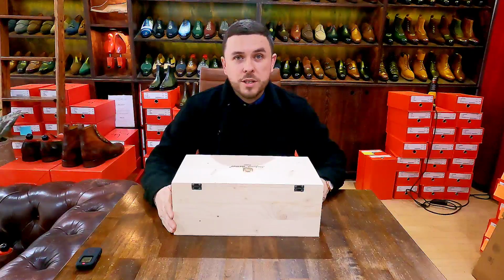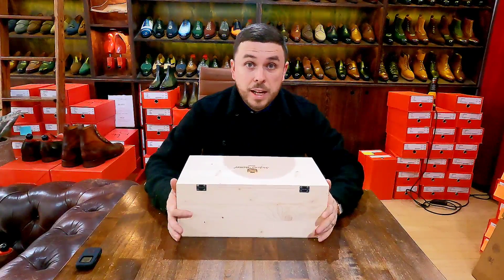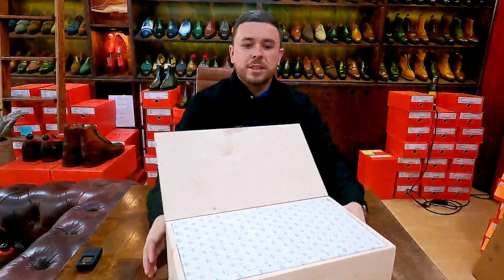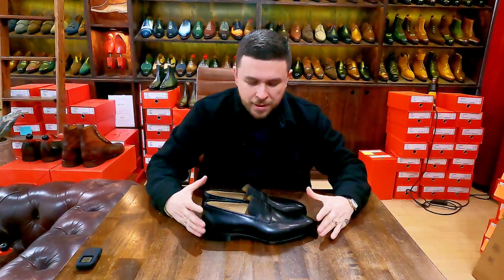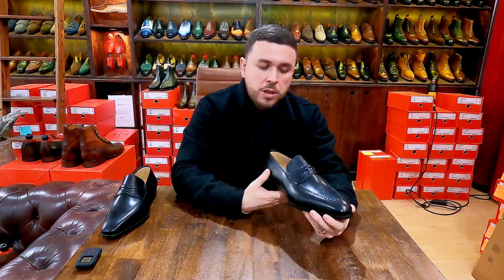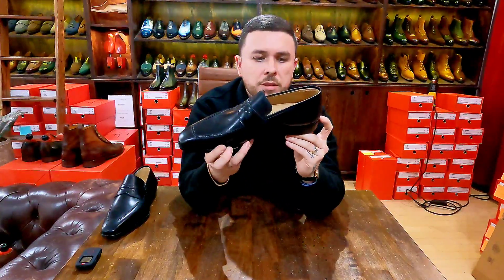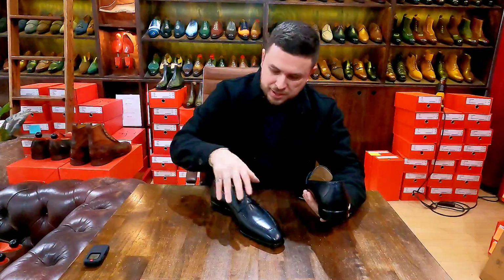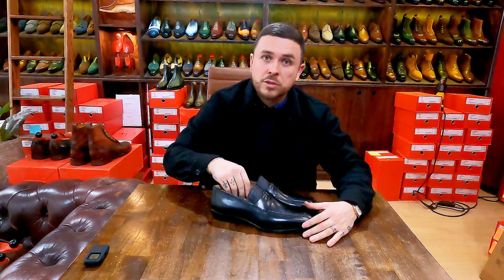The Shoe Snob - Unboxing Series - Stefano Bemer 'Essenziale' Collection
Here I unbox a pair of Stefano Bemer's Essenziale Collection, one of three of their shoe lines on offer.

Stefano Bemer has a special place in my heart and it was great to be able to give back and show what makes them great.

The shoes that I sell in my unboxing videos, as well as my personal shoes:

A shop where you can find exclusive discounts that you won't find anywhere else by some of the best brands in the industry:

The shoe company I launched in 2013, which offers the world classically welted shoes with a twist in my own unique styling: